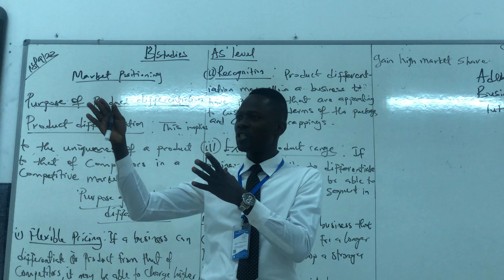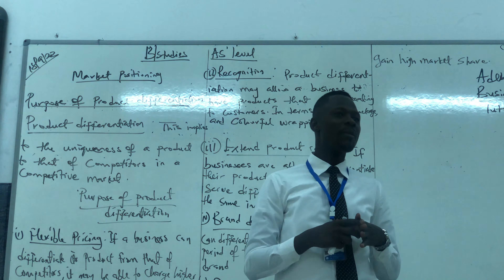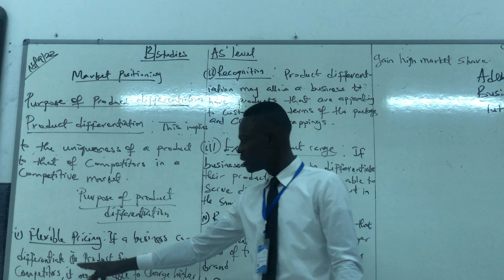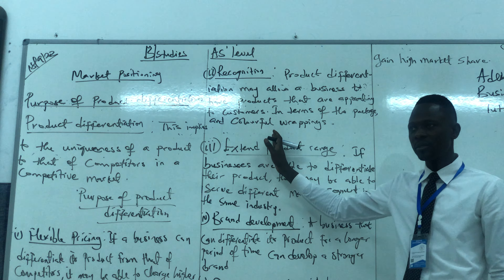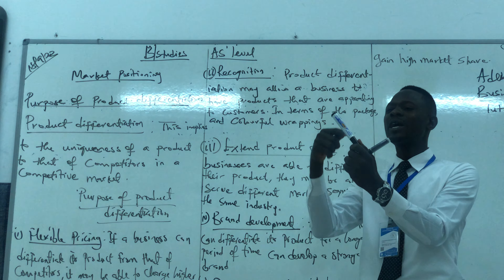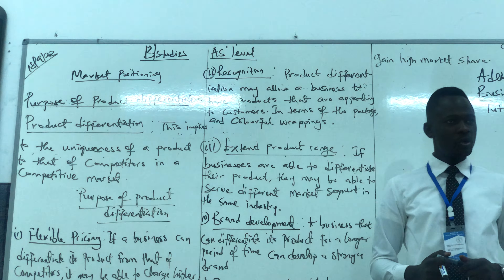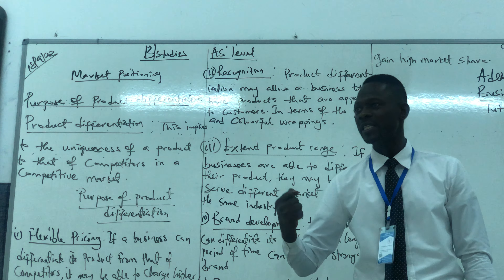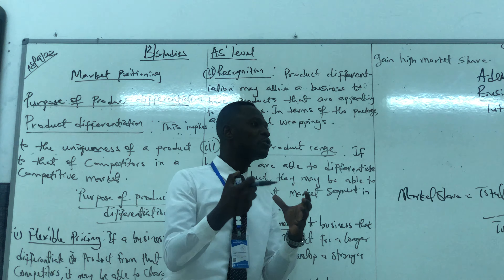Business AS’LEVEL (Product Differentiation)